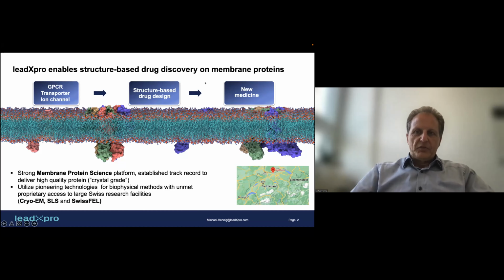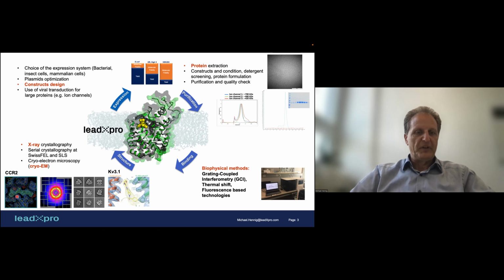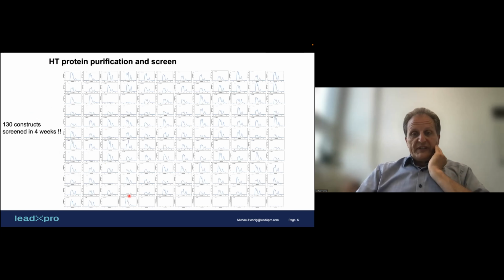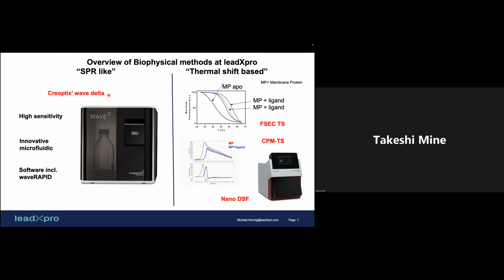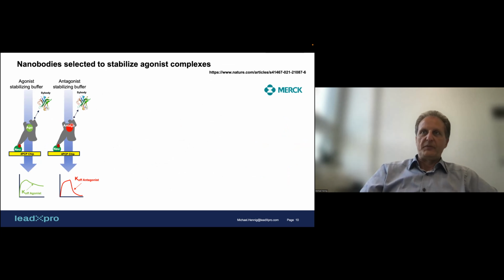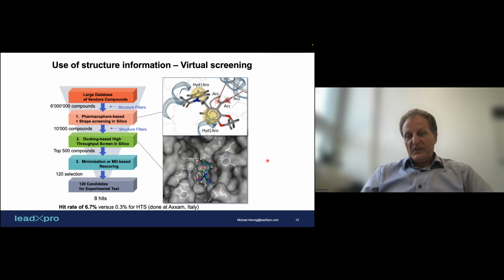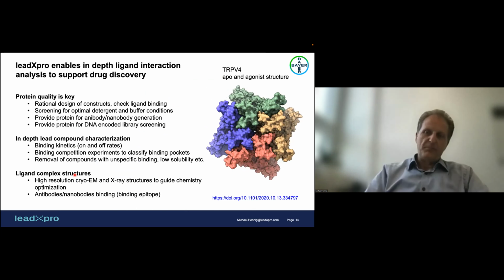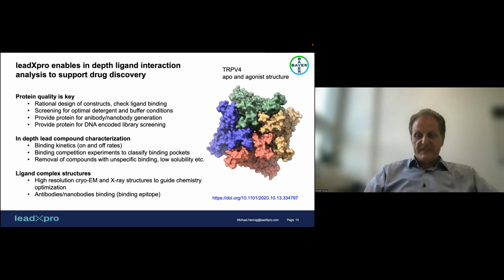Michael Hennig | Speaker | Chemistry Frontiers 2022 | Berlin, German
Michael Hennig, leadXpro, Switzerland
Title: Structure-based drug discovery enabled for membrane protein targets